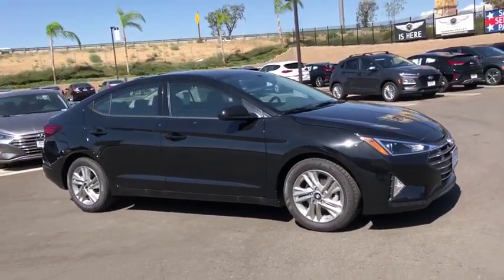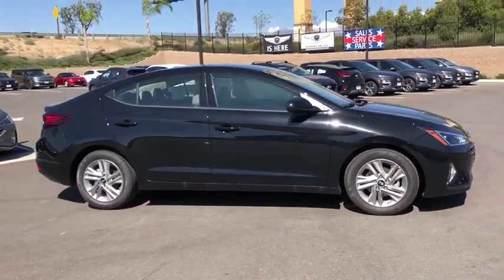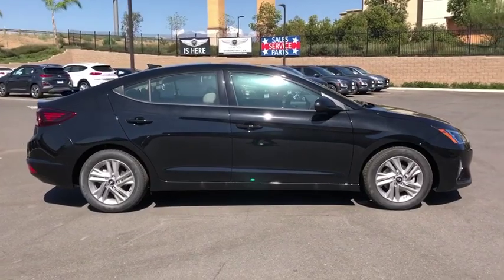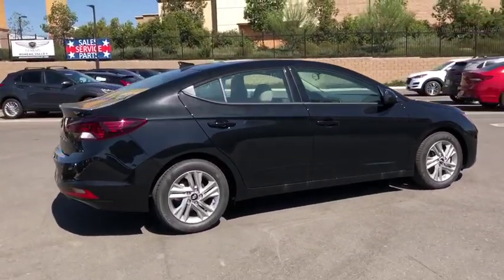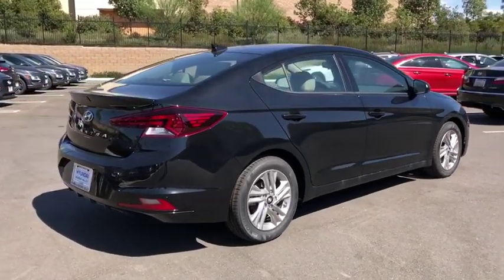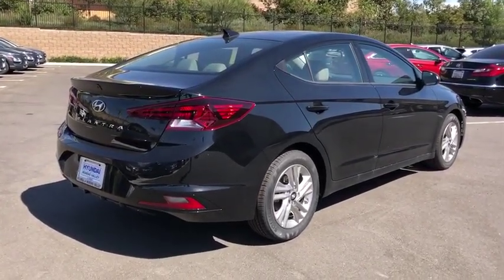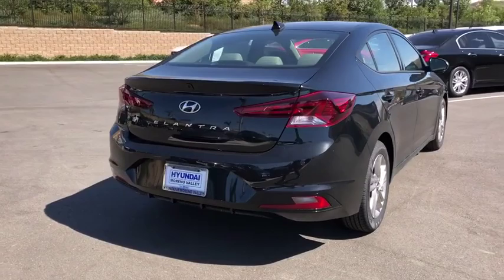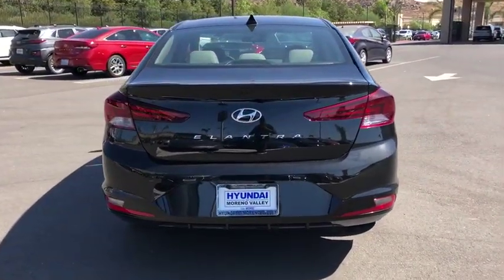2020 Hyundai Elantra Moreno Valley, Riverside, Beaumont, Banning, Perris CA 200075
Phantom Black New 2020 Hyundai Elantra available in Moreno Valley, California at Hyundai of Moreno Valley. Servicing the Riverside, Beaumont, Banning, Perris, CA area.

Phantom Black 2020 Hyundai Elantra SEL FWD IVT 2.0L 4-CylinderbrbrIf you need help with any aspect of the buying process, please don't hesitate to ask us. 30/40 City/Highway MPGbrbrbrSee How We Make the Difference at Hyundai of Moreno Valley, Providing Hyundai Drivers from Moreno Valley, San Bernardino, Hemet, Redlands, and Riverside CA With a Quality Experience. Price includes: $1,500 - Retail Bonus Cash. Exp. 09/30/2019